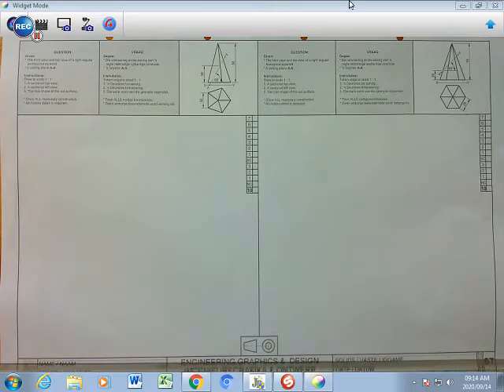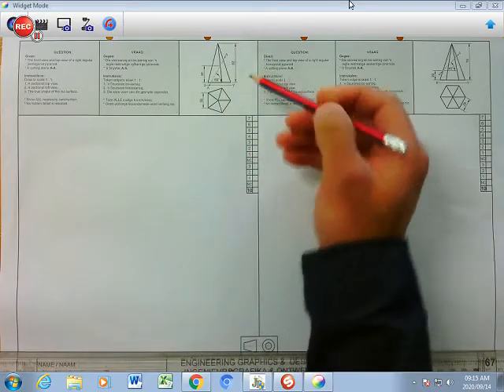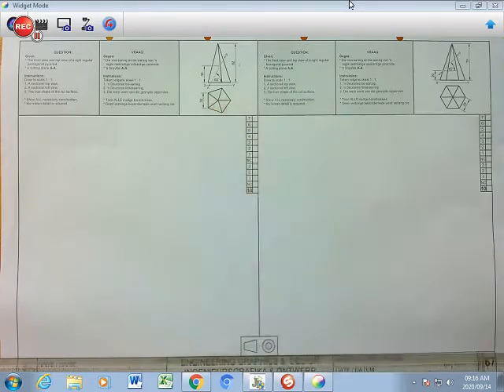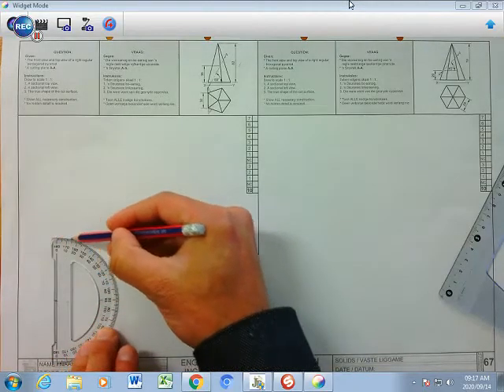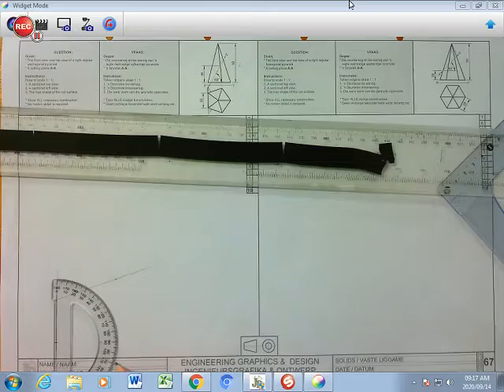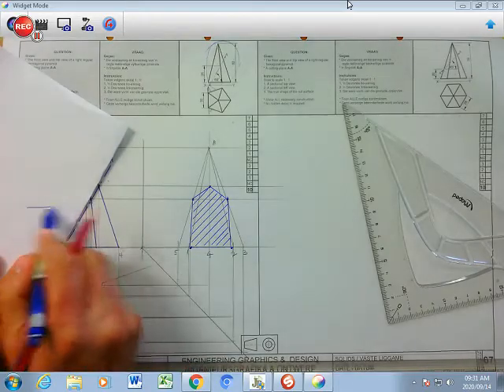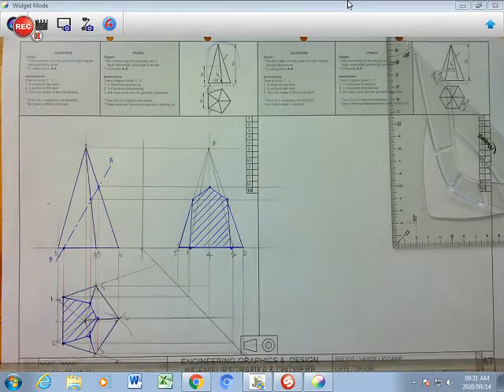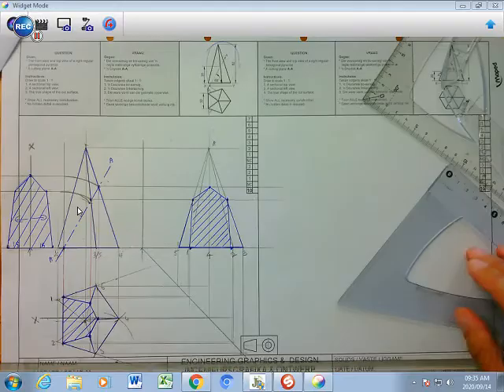Grade 11 SOLIDS Pg 69 Left